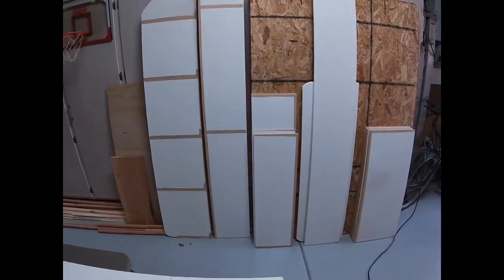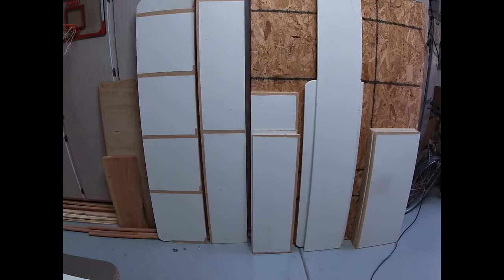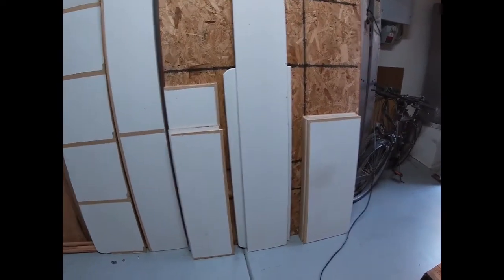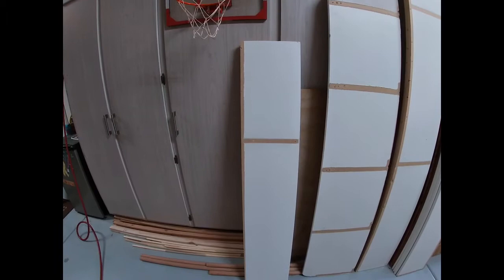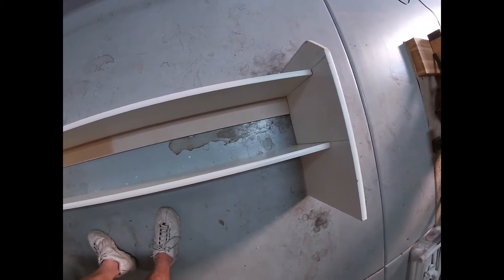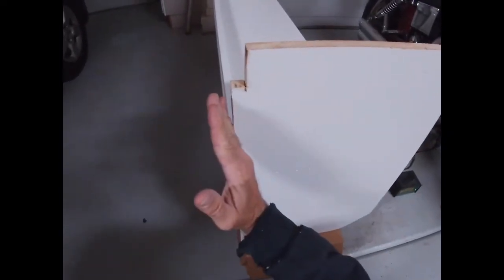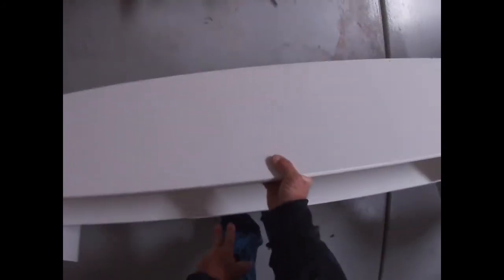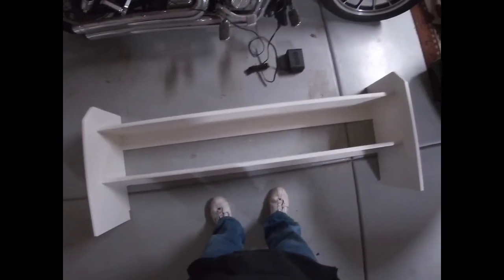Building A Shoe Shelf For A Closet